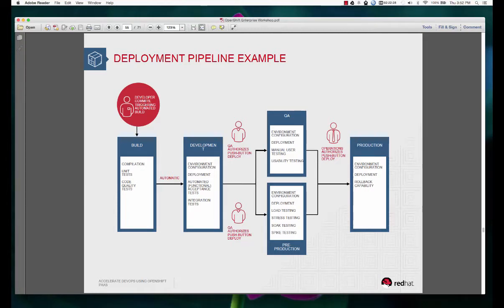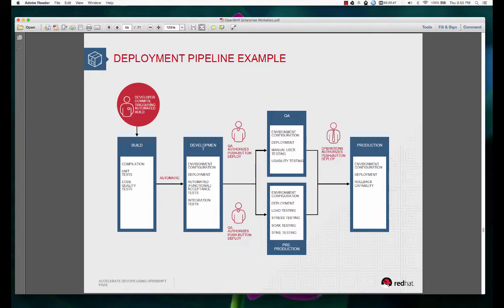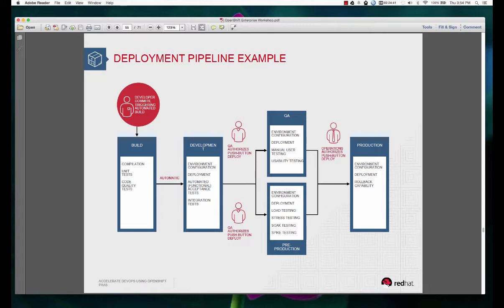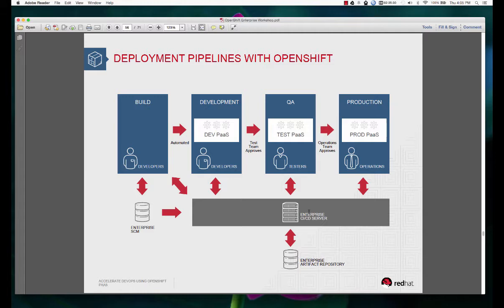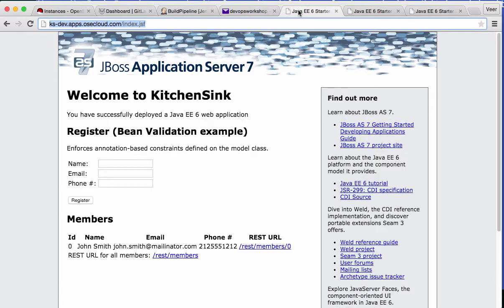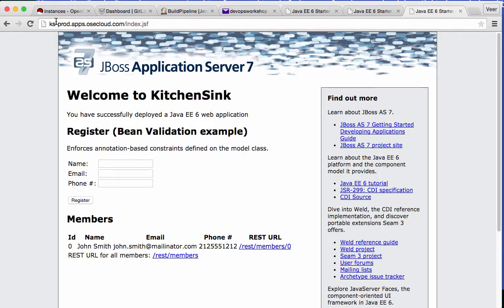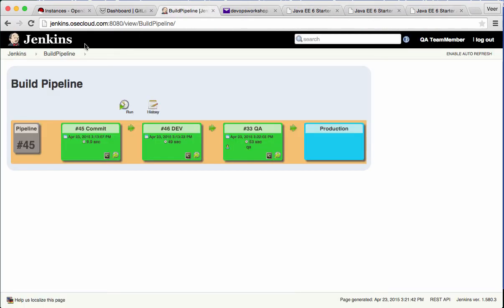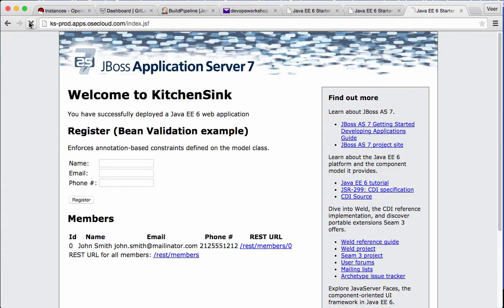Demo: Continuous Delivery on OpenShift using Jenkins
Veer Muchandi demonstrates Continuous Delivery/Integration on OpenShift using Jenkins. This example uses a simple standard developer workflow, promoting code across different environments including build, development, QA, and production.